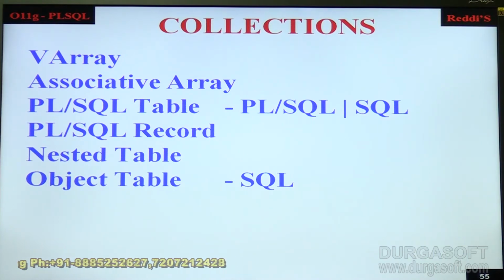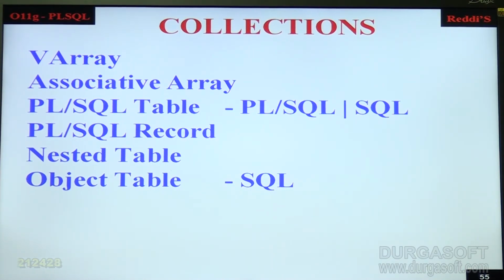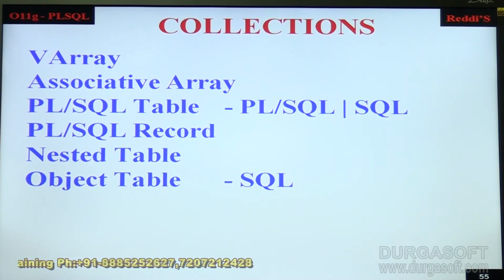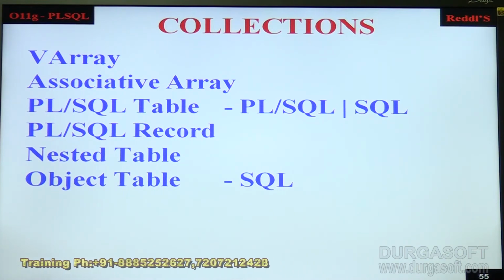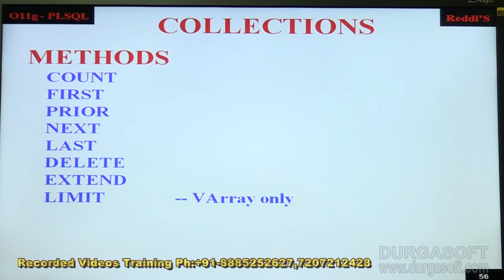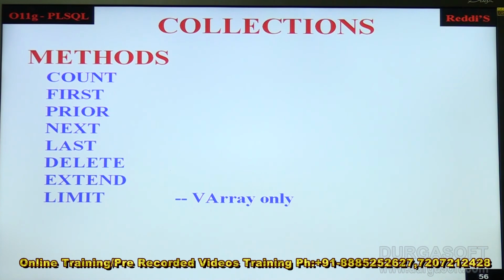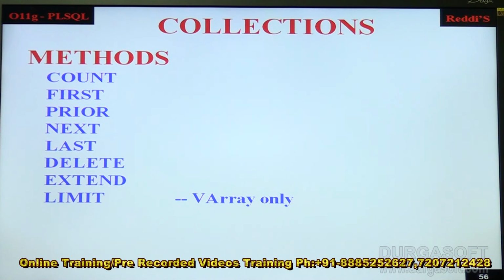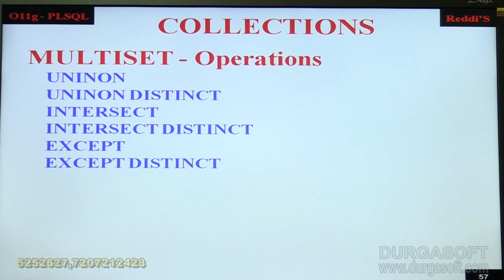Oracle Tutorial || onlinetraining|| pl/sql ||Collections Introduction by Basha